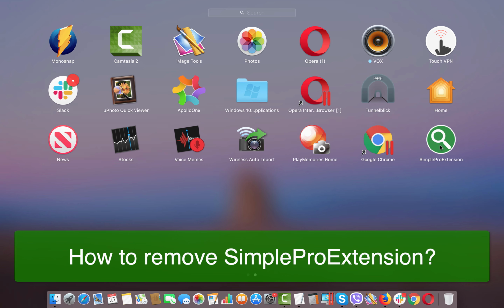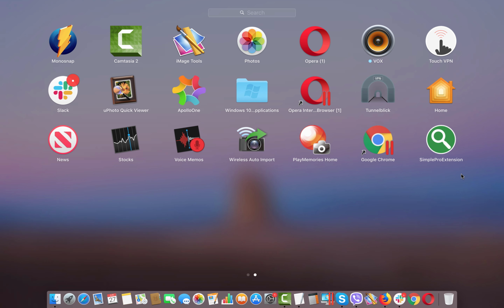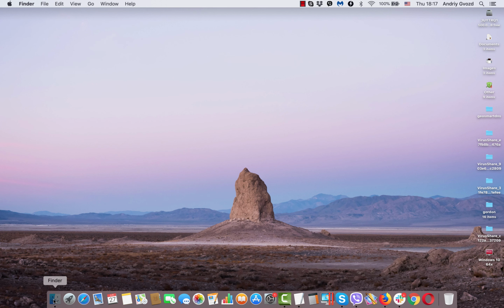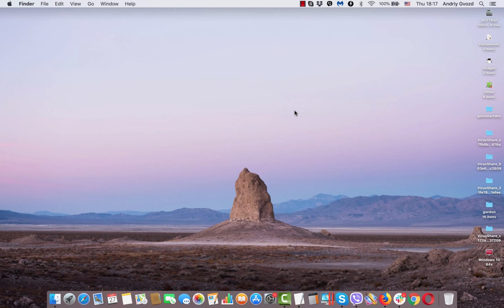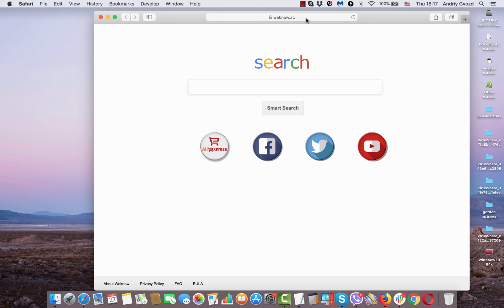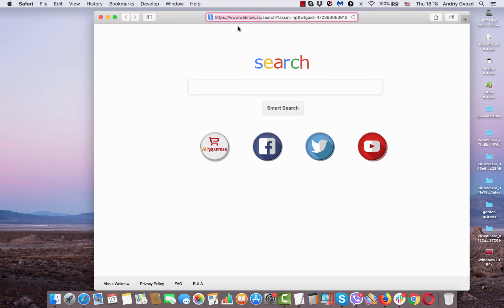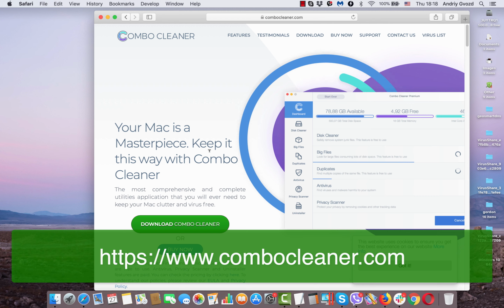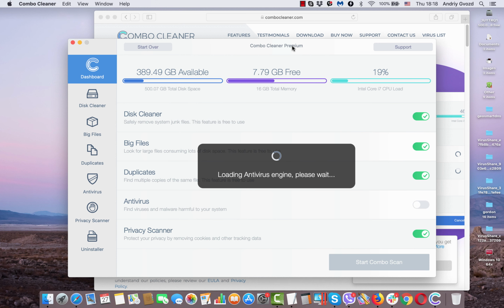SimpleProExtension adware removal (Mac).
SimpleProExtension is adware attacking Mac browsers. It displays ads not related to the websites you visit. Scan your Mac with Combo Cleaner for Mac to repair it.